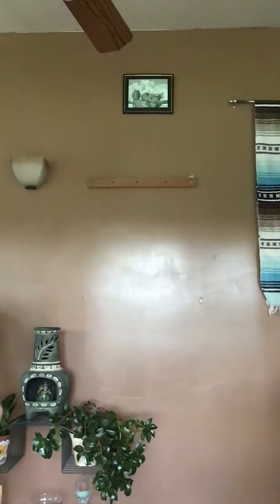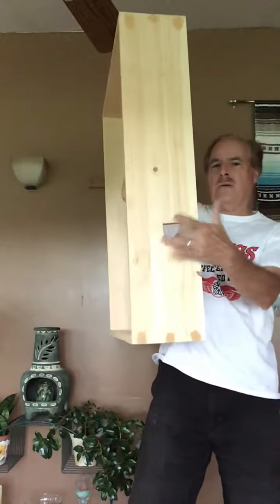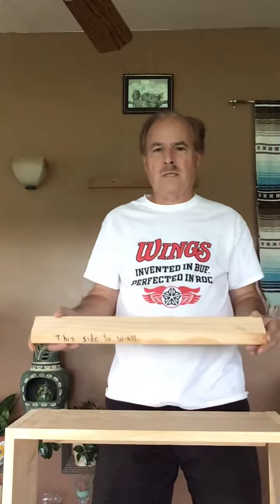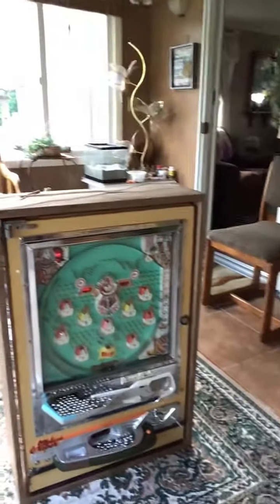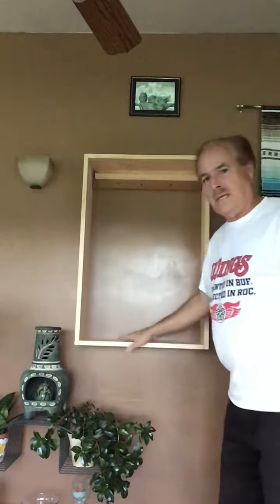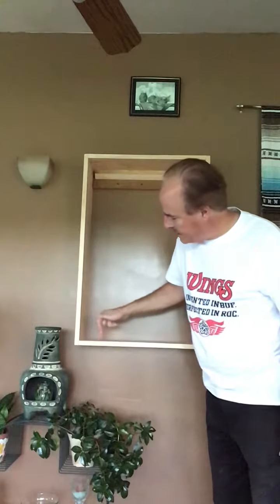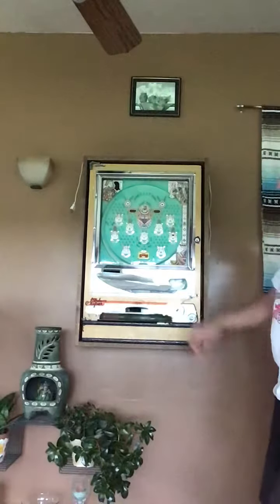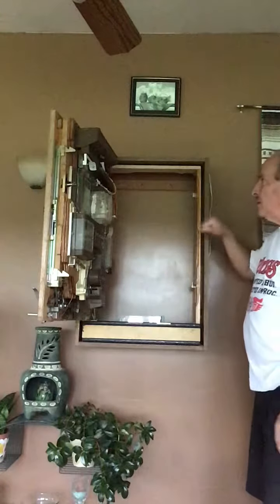Wall cabinet for a pachinko machine.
This video show how to install a cleat hanger for a cabinet that will house a pachinko machine.